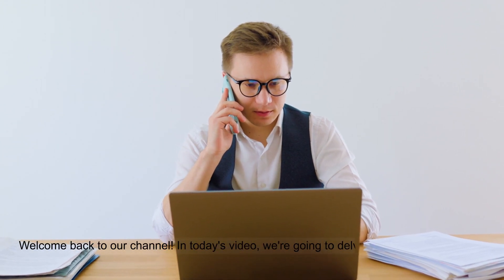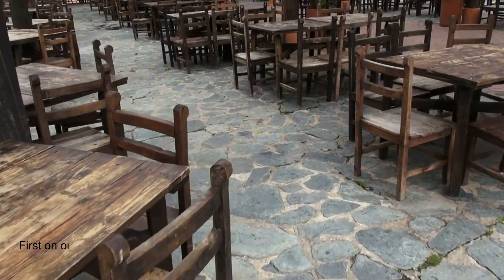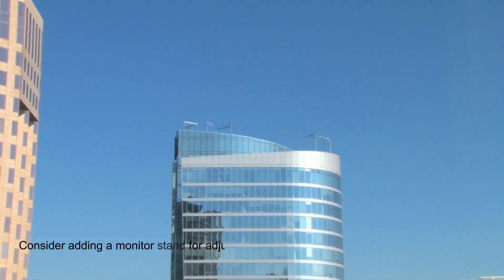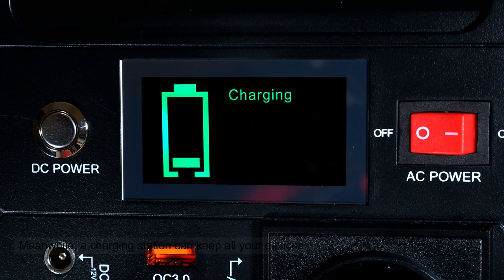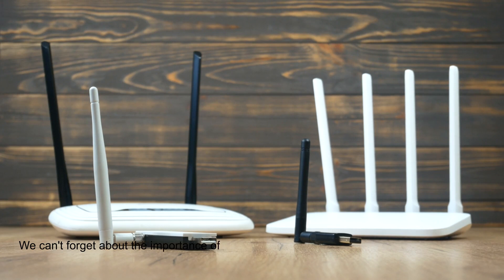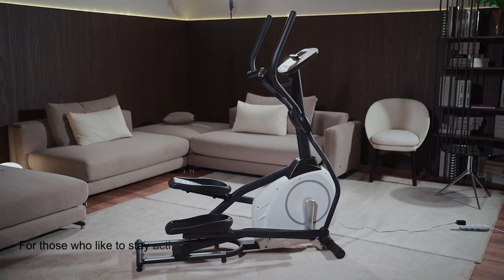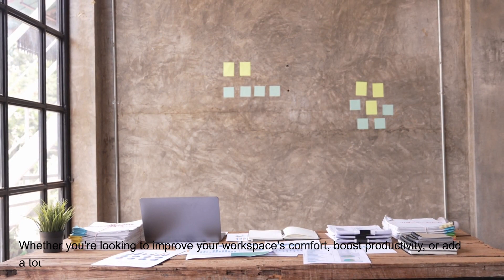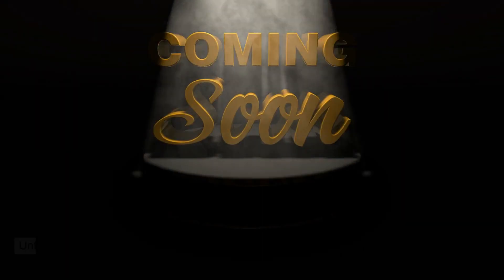Home Office Gadgets for Remote Workers